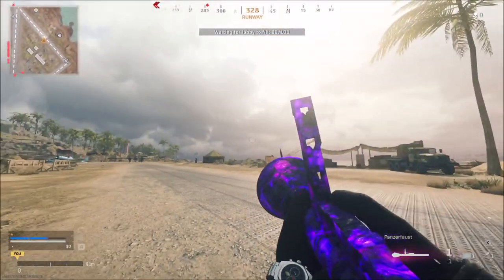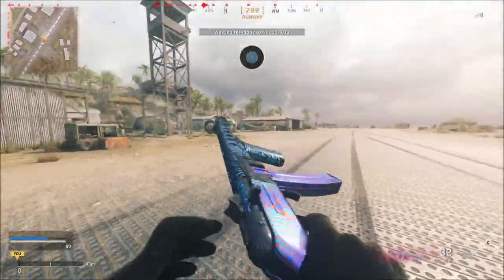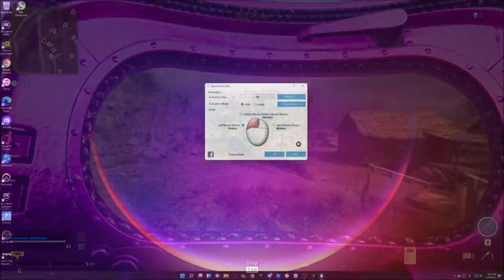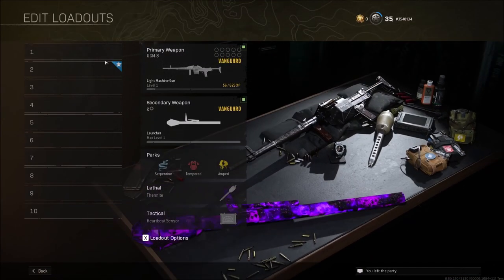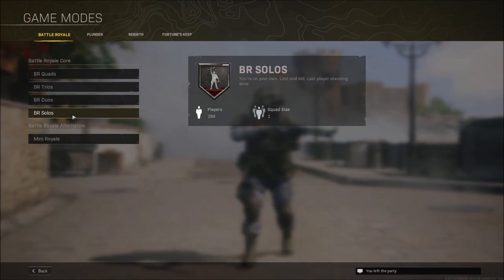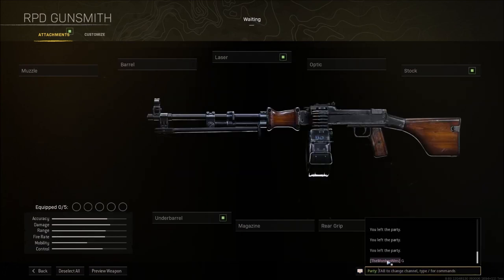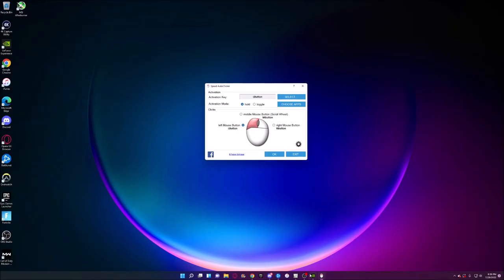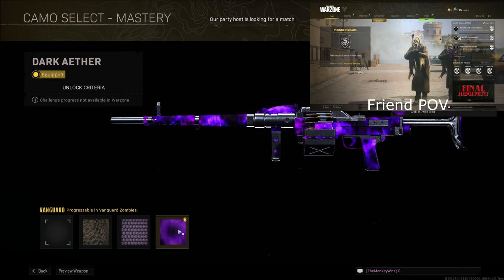WARZONE CAMO SWAP GLITCH WORKING AFTER PATCH ON ALL CONSOLES! 100% SUCCESS RATE METHOD! COD GLITCHES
Founder- B man

Xbox Gamertag: vicuna2002
Playstation ID : vicuna2002